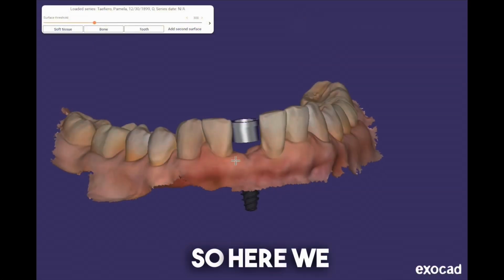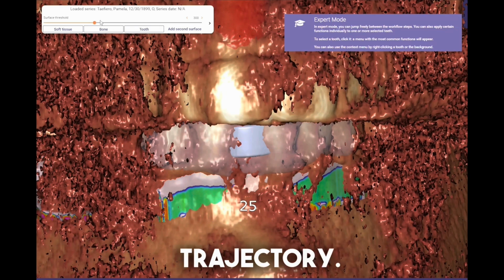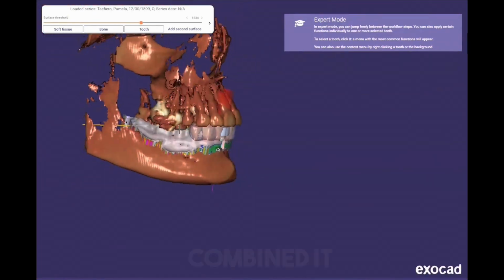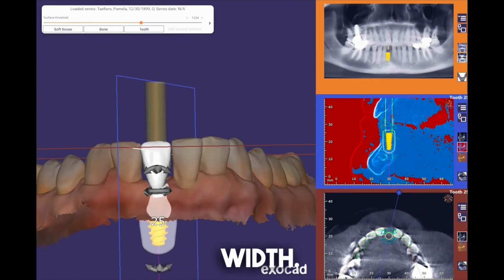Restore Your Smile with Precision: How ExoPlan Transforms Dental Implant Procedures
Dental implants are a revolutionary solution for replacing missing teeth. In simple terms, a dental implant is a small titanium post that is placed into your jawbone, acting like the root of a natural tooth. Once it's securely in place, a crown (the visible part of the tooth) is attached, giving you a permanent and natural-looking tooth. The process involves a minor surgical procedure where a dentist carefully places the implant. Modern technology, such as 3D imaging and specialized software, ensures the implant fits perfectly and aligns well with your surrounding teeth. This precision helps ensure the implant remains strong, stable, and functional for years to come.

Unlike other options like dentures, dental implants are designed to be permanent and do not require special adhesives. They feel and function like natural teeth, allowing you to eat, smile, and talk confidently. With advancements in bone cement technology, your implant can bond naturally with your jaw, speeding up recovery and making the tooth even more secure.

If you are considering a long-term, reliable solution for your missing teeth, dental implants are the perfect choice. They offer a natural look and feel, and with the latest technology, the procedure is faster, more precise, and minimally invasive. Take the first step towards restoring your smile and confidence by scheduling a consultation with us today. We are ready to guide you through the process, answer any questions, and create a customized plan just for you!